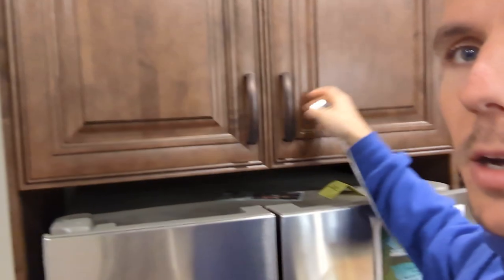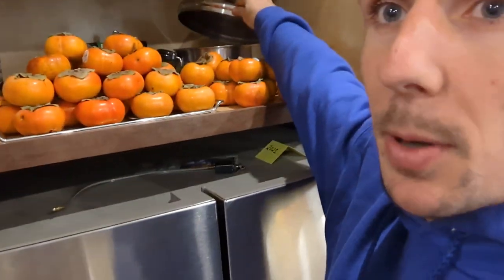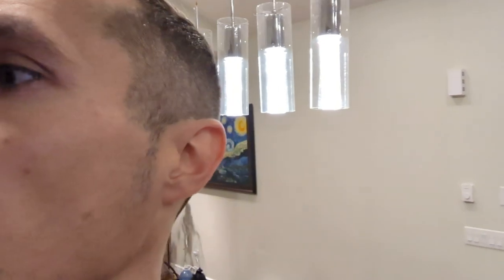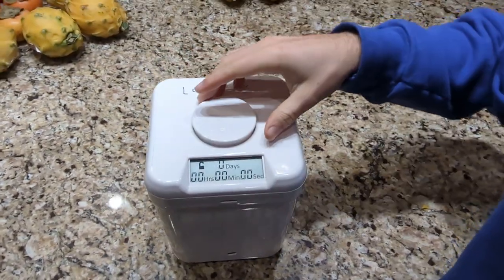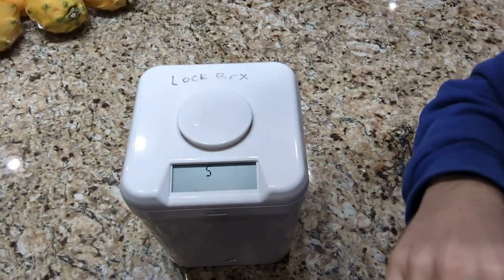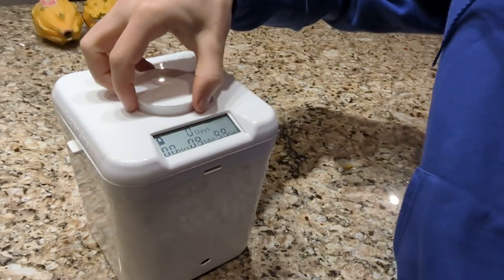How to Properly Store & Ripen Persimmons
I pay $3/lb for my Persimmons. What do you pay? Post in the comments